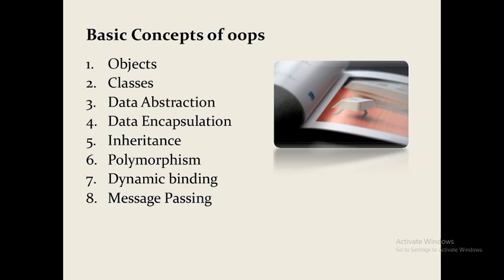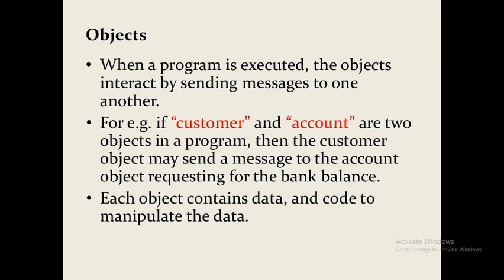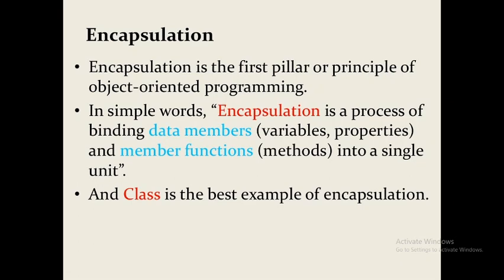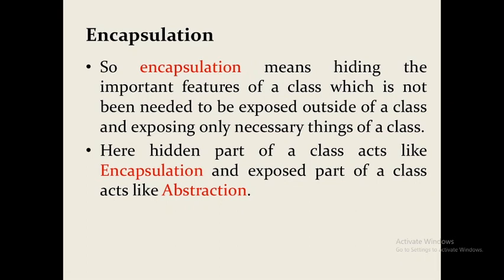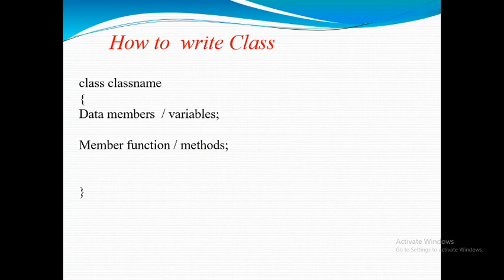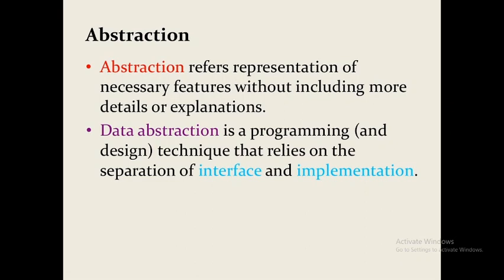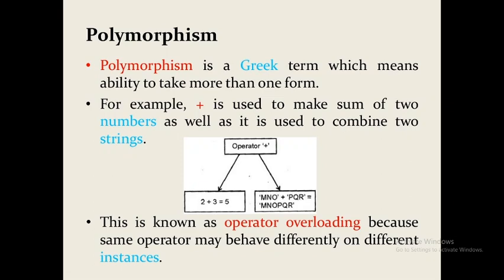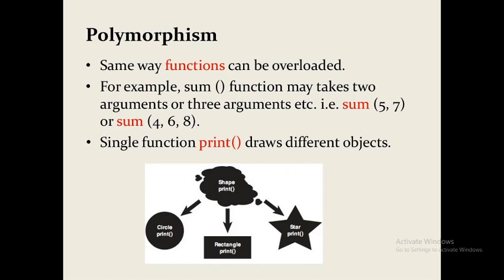Features of Object Oriented Programming Language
Unit 1: Introduction to Object Oriented Programming